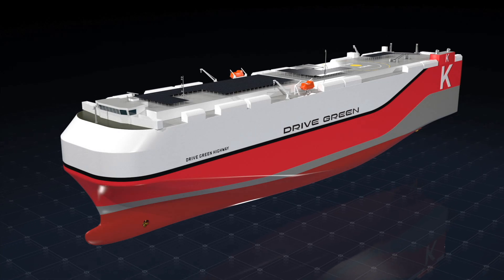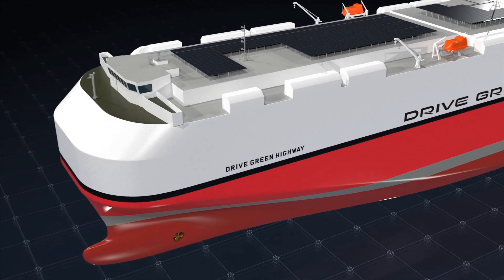DRIVE GREEN PROJECT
Kawasaki Kisen Kaisha, Ltd. ("K" Line) is under way of "DRIVE GREEN PROJECT" to pursue environmental protection and energy saving with the world's most advanced technologies to be integrated on the 7,500-unit Car Carrier on order with Japan Marine United Corporation. As the Flag Ship of this project, "DRIVE GREEN HIGHWAY", is scheduled to be delivered in early 2016.